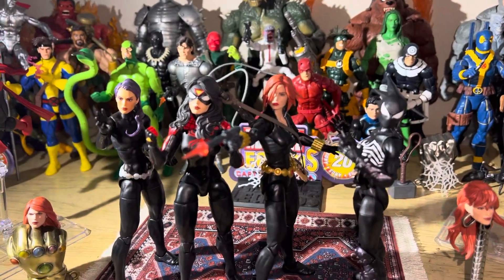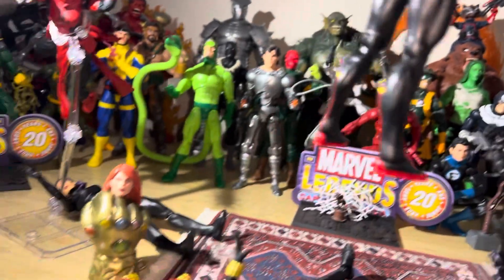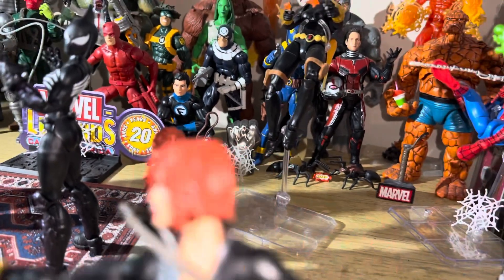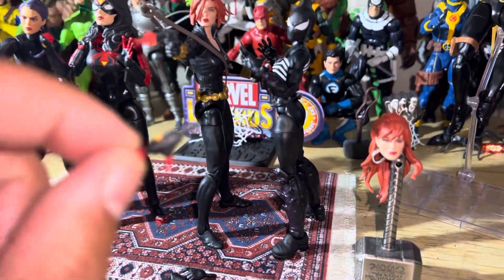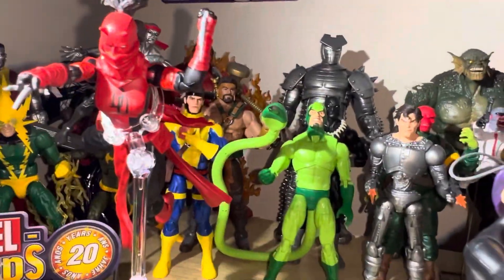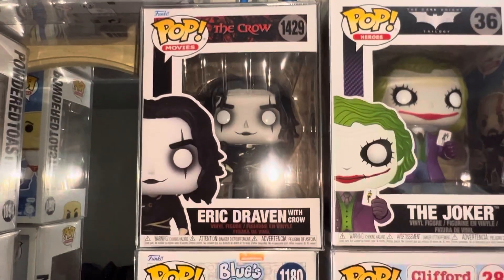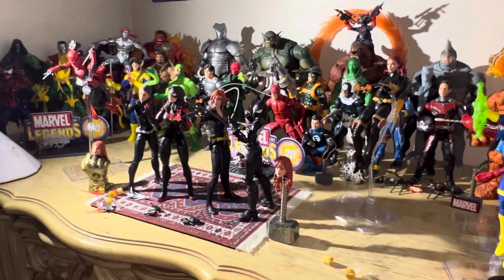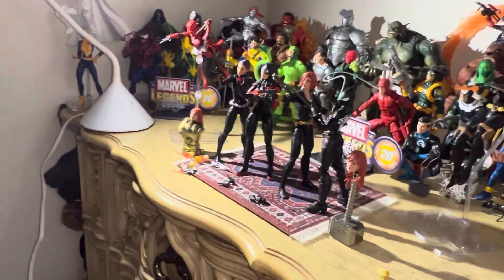***Marvel legends BlackWidow,Mania,ElectraDevil&SpiderWoman***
16+ Channel